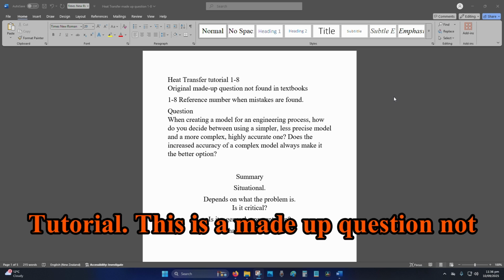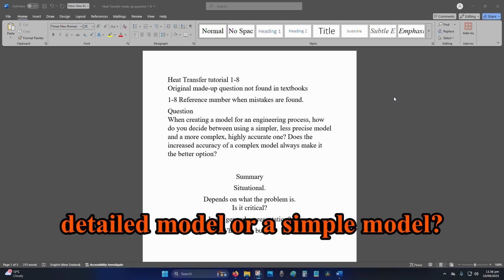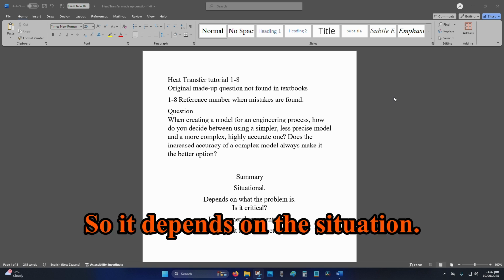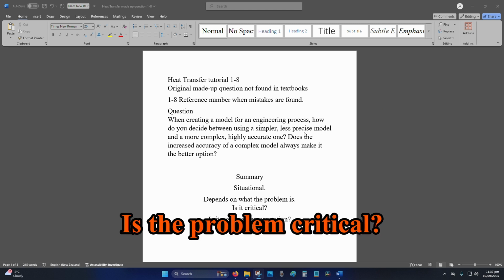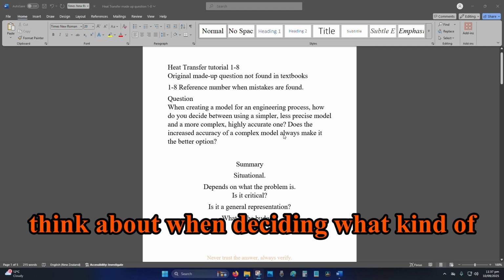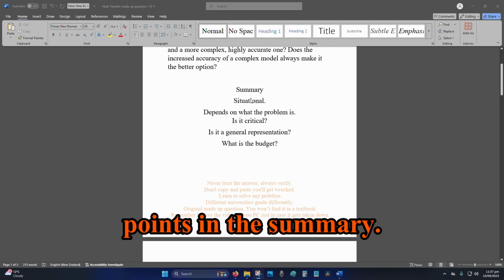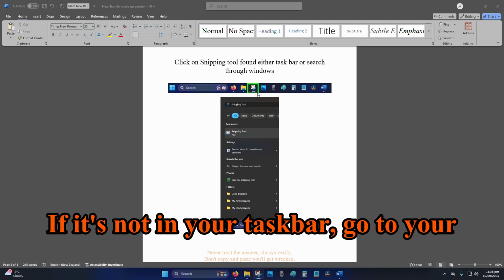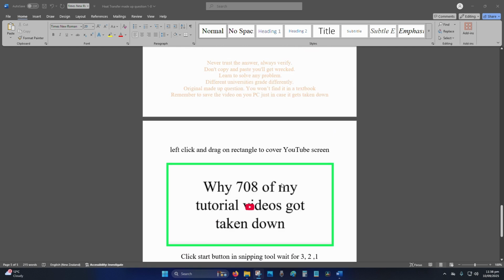Heat transfer made up question 1-8 When creating a model for an engineering process, how do you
When creating a model for an engineering process, how do you decide between using a simpler, less precise model and a more complex, highly accurate one? Does the increased accuracy of a complex model always make it the better option?

1.8 Reference number for word document when mistakes are found

This is a similar question to When modeling an engineering process, how is the right choice made between a simple but crude and a complex but accurate model? Is the complex model necessarily a better choice since it is more accurate? However the content in the video fully original, The question is not the same, the working and explanation is solved in my own way